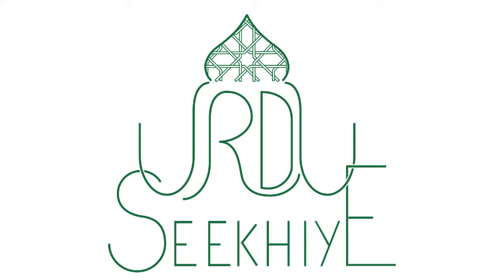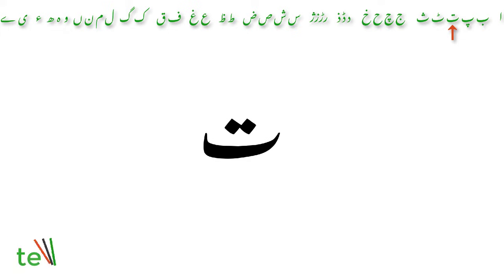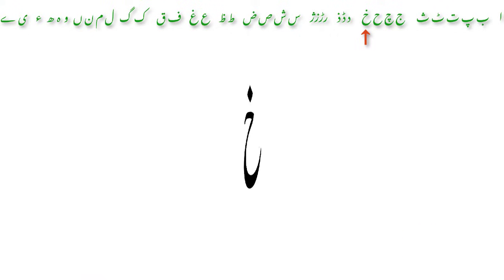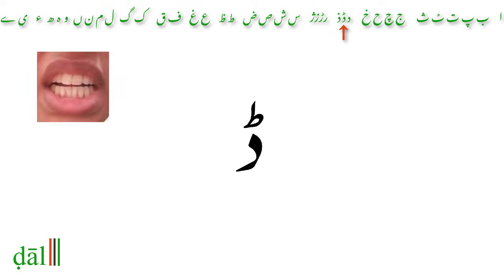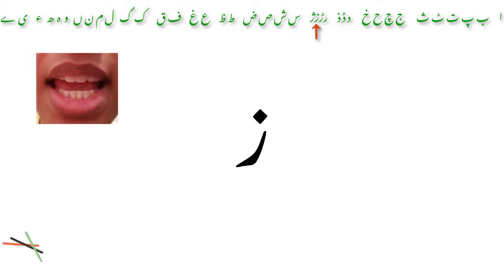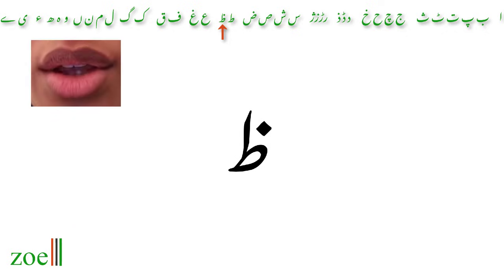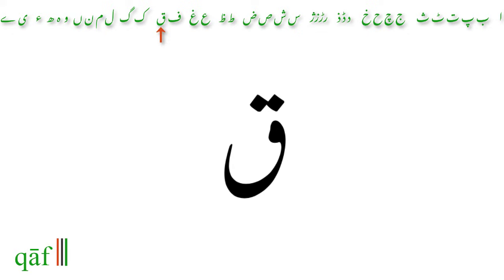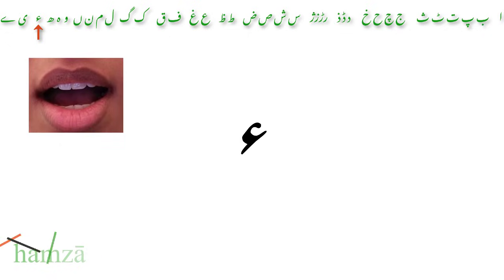Urdu Alphabet - Pronunciation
Learn the letters of the Urdu Alphabet - the names and proper pronunciation.